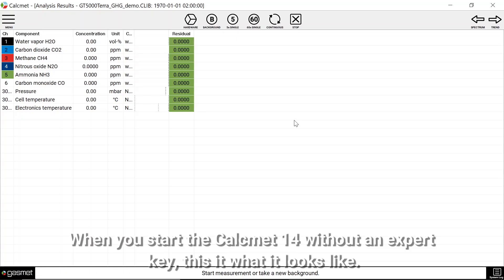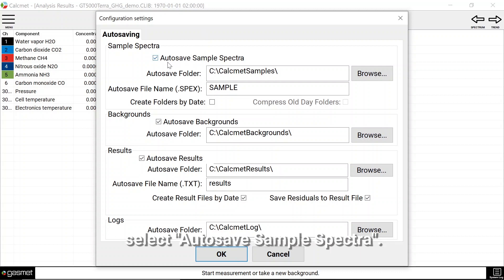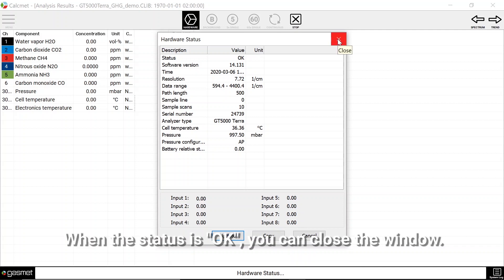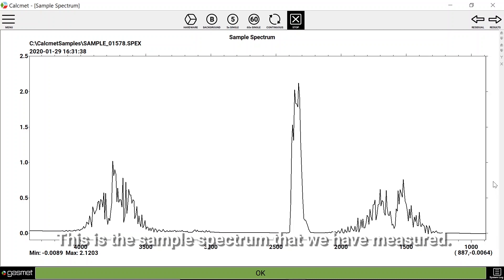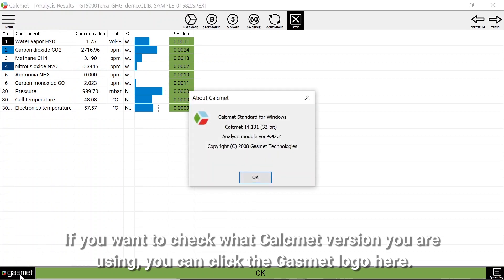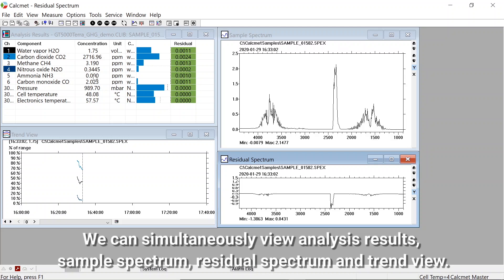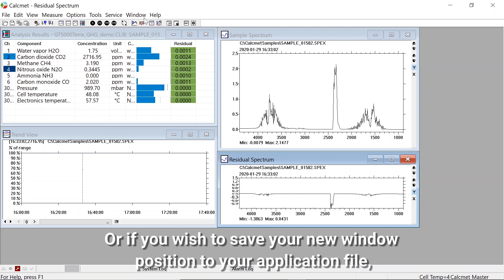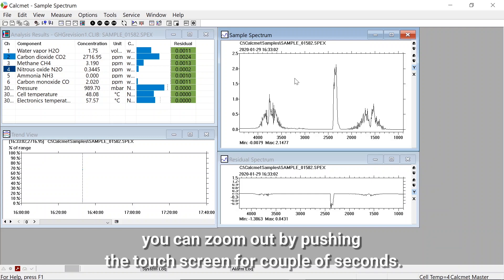How to use Calcmet 14 - software for analyzing the gas samples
The software analyzes the sample spectrum using a sophisticated algorithm. Calcmet is capable of simultaneous detection, identification, and quantification of up to 50 different gas components from a single sample. Cross-interference effects are compensated for and analysis accuracy is maintained even when analyzing complex gas mixtures where gases have overlapping absorption spectra.

Calcmet software comes with an easy to use user interface allowing simultaneous viewing of concentration results, sample and reference spectra, and time trends for the analyzed gases. The results are available within seconds.